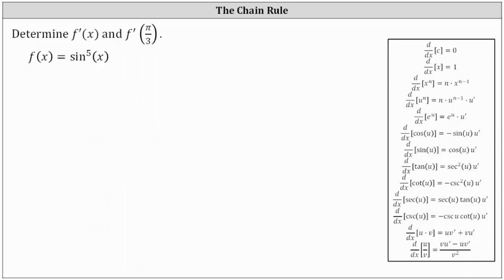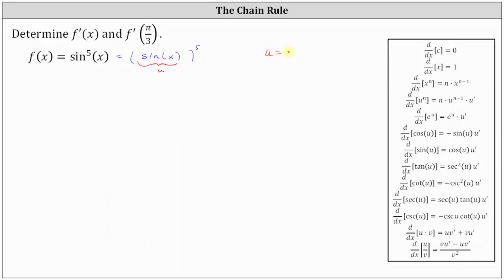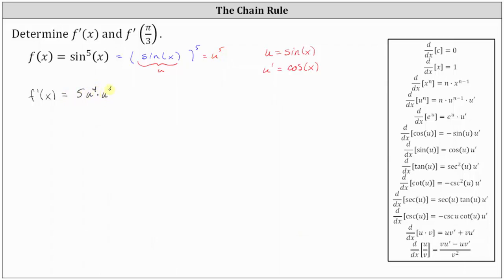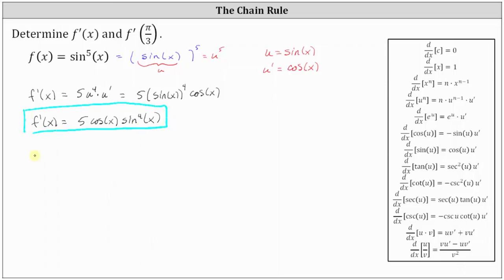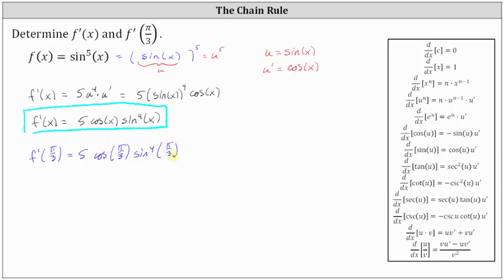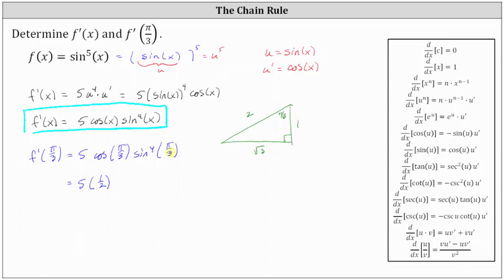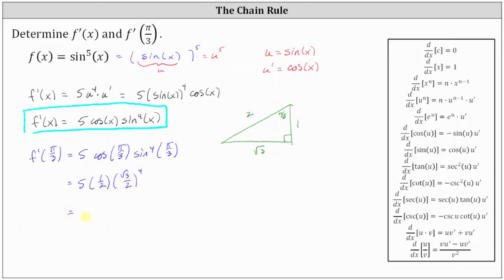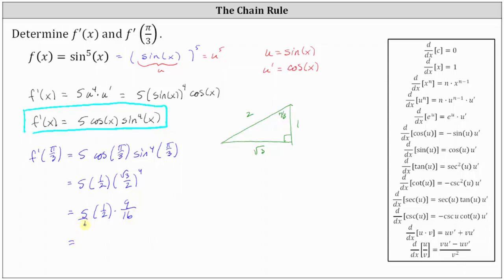The Chain Rule: Derivative and Derivative Function Value of a Power of Sine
This video explains how to determine the derivative and derivative function value of a function that is a power of the sine function.